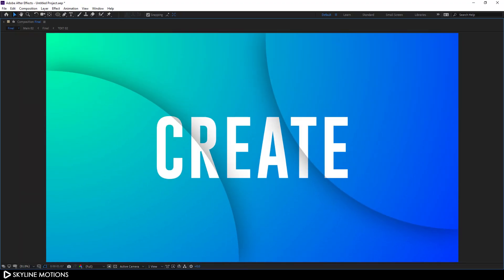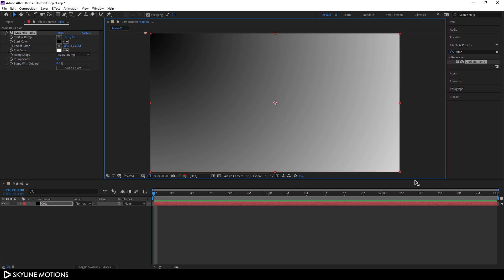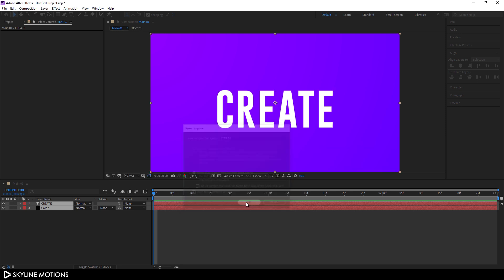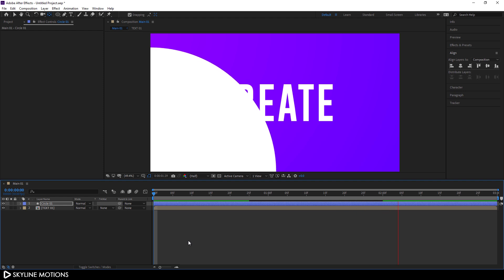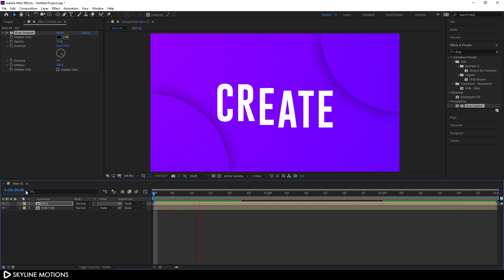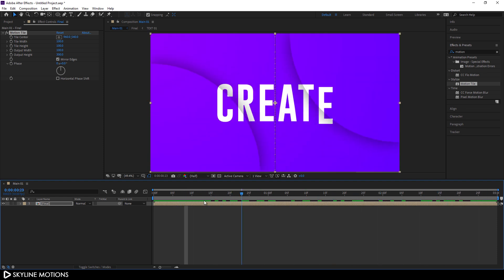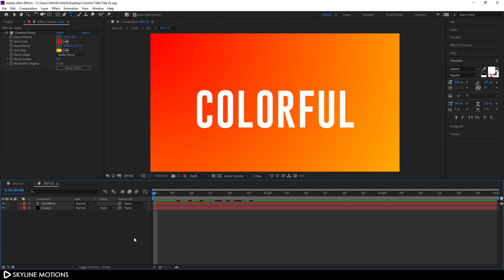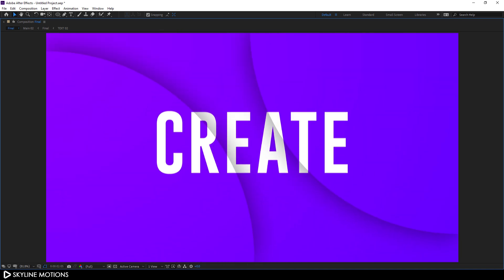Colorful Title Animation in After Effects - After Effects Tutorial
How to create colorful text animation in after effects?

Modern Title Animation Tutorial.

In this tutorial, I'm going to show you guys, How to create a very simple and colorful title animation inside of after effects without using any third parties plugins.
Follow this tutorial and create your own awesome-looking title animation in a few minutes and save it as a template for future use.

👉Download

👉Music Credits

ThankYou 🙏🙏🤗🤗